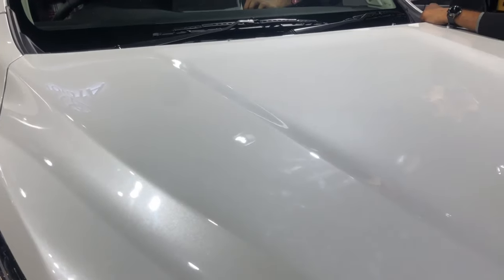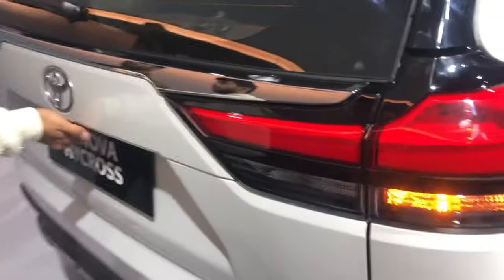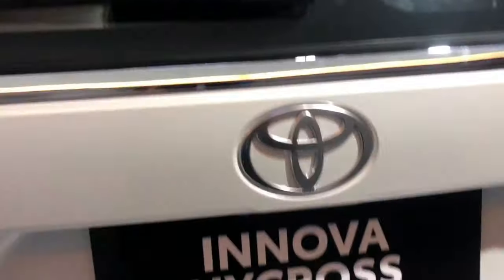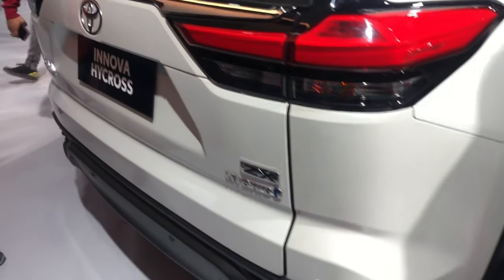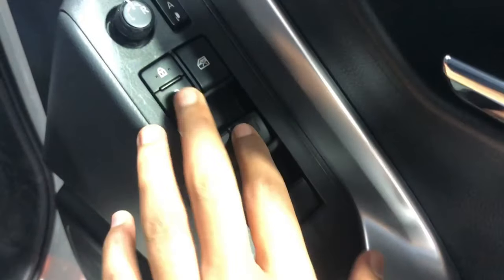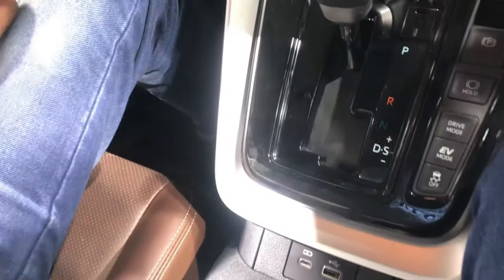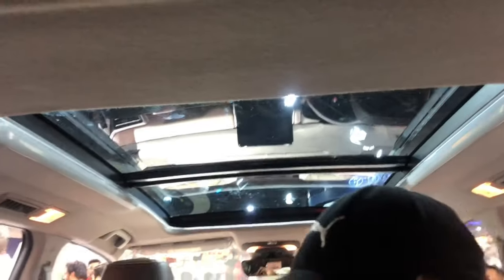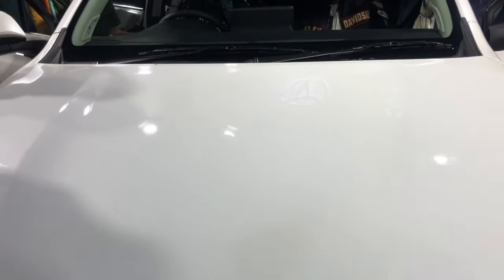INNOVA HYCROSS 2023 BEST PREMIUM MPV CRYSTA AND FORTUNER का MIXTURE🤍 | HARSHIT 0008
IN THIS VIDEO INFORMATION ABOUT INNOVA HYCROSS TOP MODEL KEEP WATCHING AND SUB FOR MORE...

HARSHIT YADAV GURGAON(HR26)HARYANA
CURRENTLY HAVING BREZZA 2021 AND WAGONR 2022